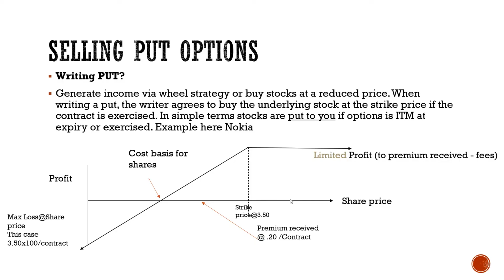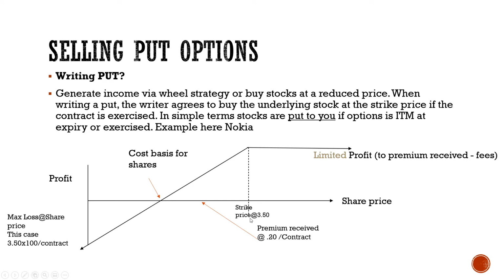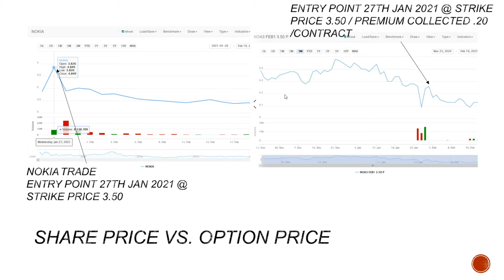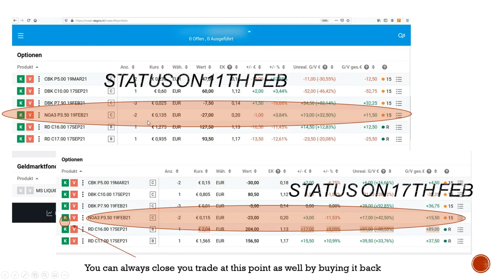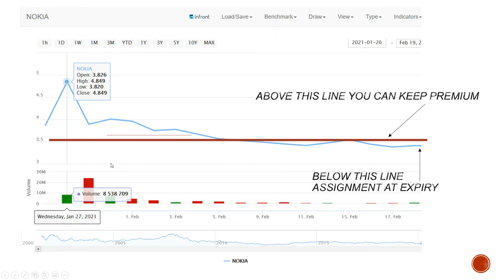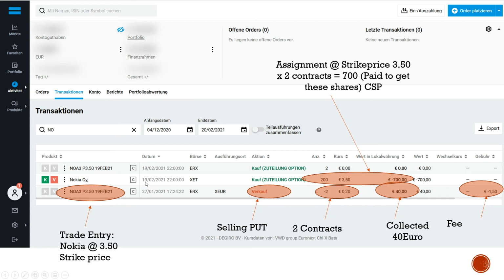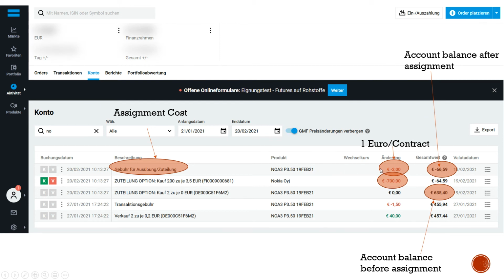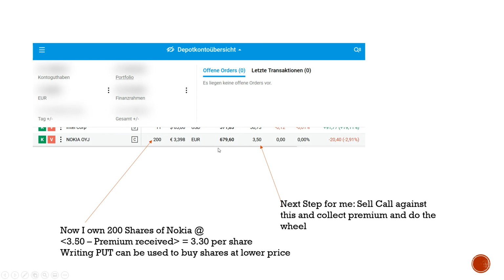Degiro Options Tutorial - Option Assignment and Cost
In this video I talk about how do you handle PUT options especially Writing PUT options on Degiro Platform, handling of assignment, related costs. In the end I as well share what are the possibilities once options are assigned. In the next video I am going to cover what happens to options expiring OTM.